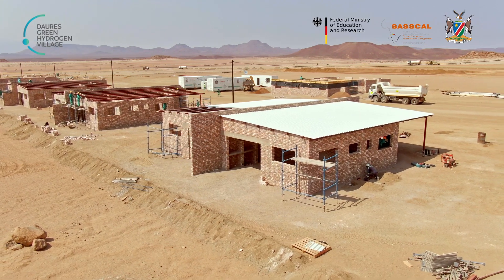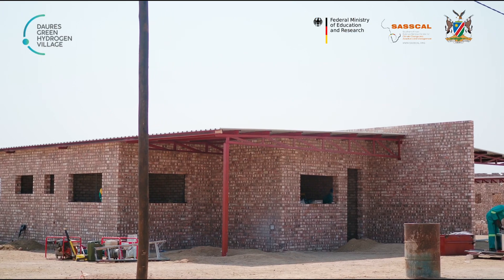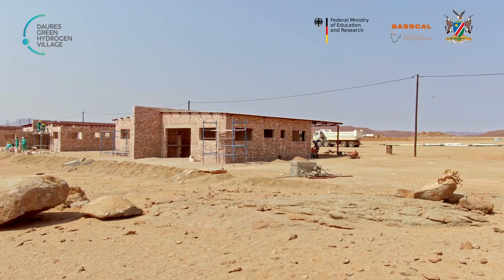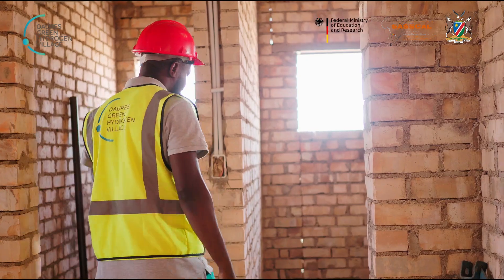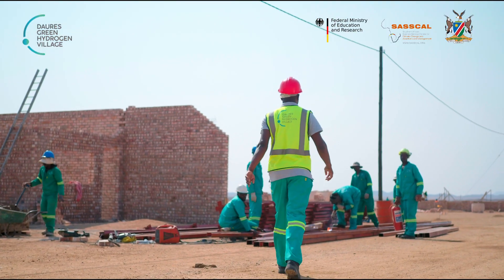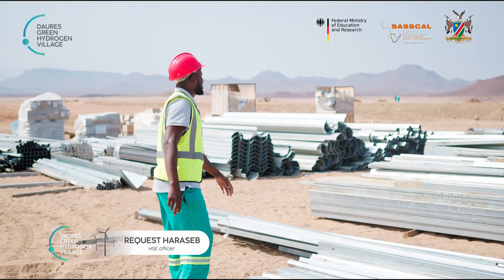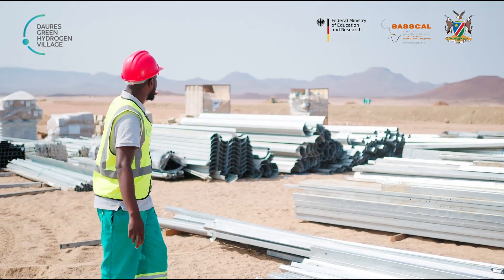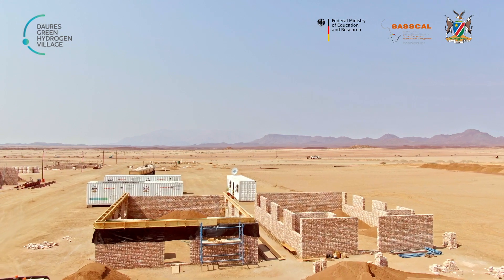Daures Green Hydrogen Village Site Progress Episode 5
In Episode 5, Request Haraseb from the Daures Green Hydrogen Village provides an update on the construction work being done at the Daures Green Hydrogen Village.

to read more about The DGHV.